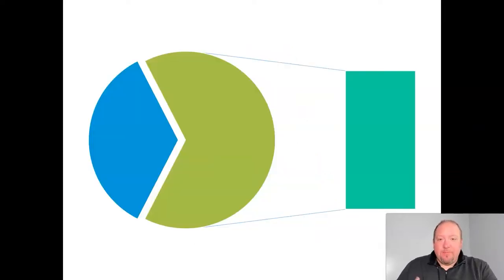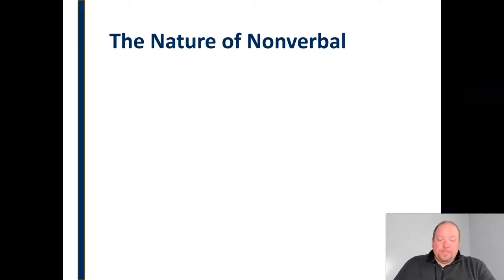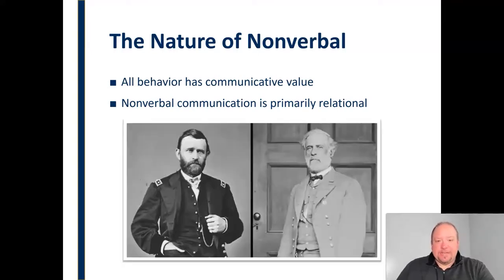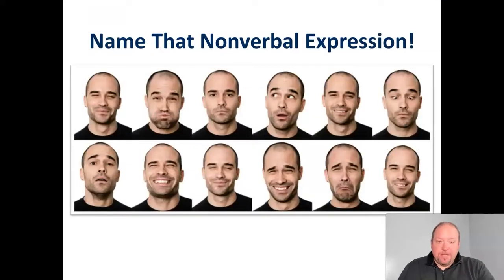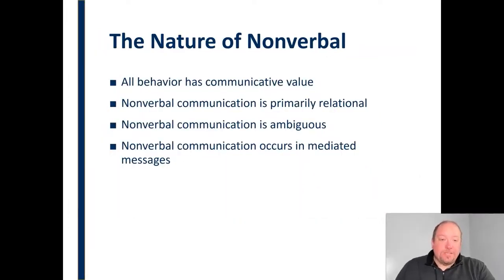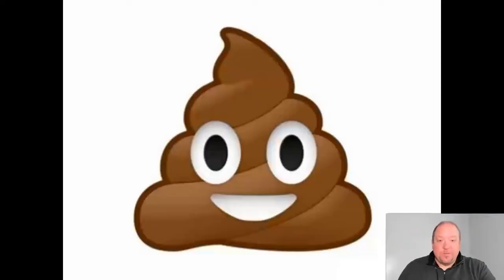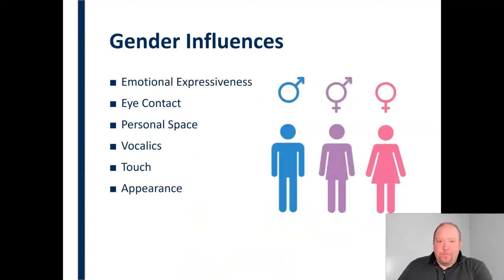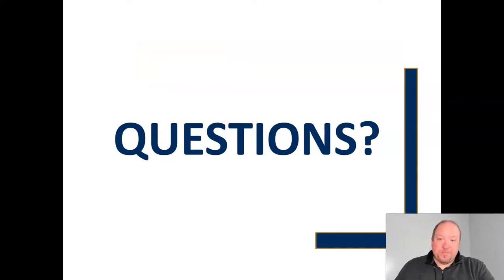The Nature of Nonverbal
Nonverbal communication involves a lot of layers and nuance.  These fundamental principles offer a foundation to build on to develop effective nonverbal skills.